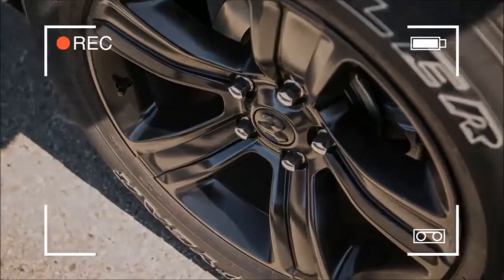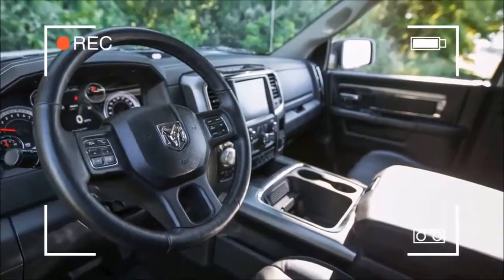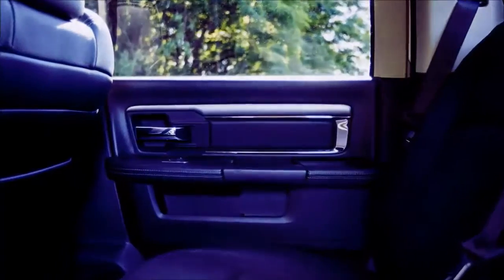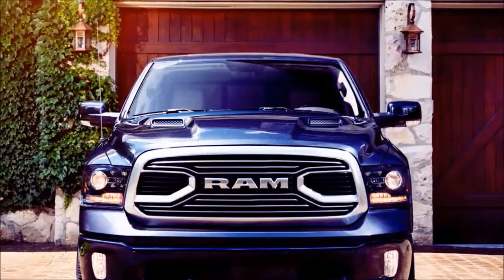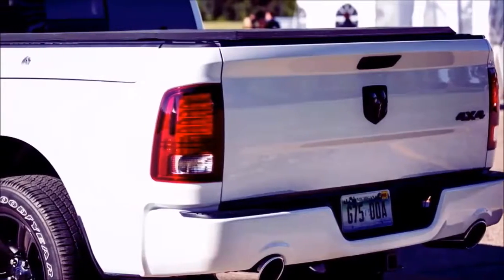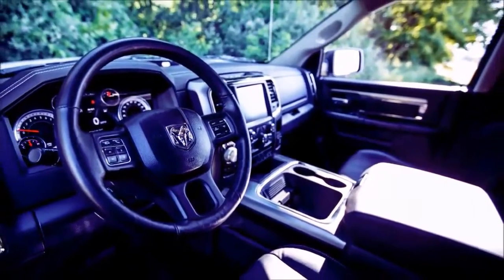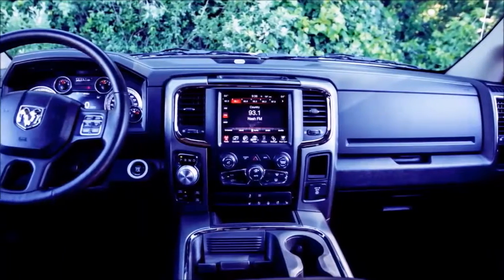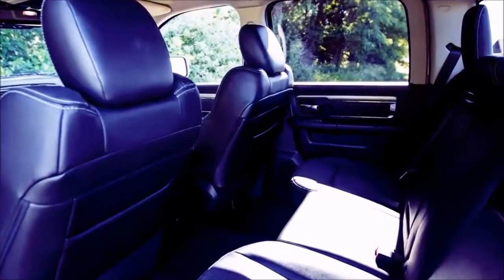WOW!! 2018 RAM 1500 Hydro Blue Sport Truck Crew Cab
2018 RAM 1500 Hydro Blue Sport Truck Crew Cab - Blue is the new hue of power and performance. The custom, high-impact color of the new special-edition 2018 Ram 1500 Hydro Blue builds on the durability and power of the Ram 1500 with an alternative appearance and attitude that stands out everywhere. The 2018 Ram 1500 Hydro Blue is this year’s final special-edition Sport model, and includes a Hydro Blue monochromatic appearance package with details designed to complement the new, cutting-edge paint color.

 the special-edition Ram 1500 Hydro Blue Sport takes comfort and style up a notch with features like blue color-matched highlight stitching on the instrument panel, heated steering wheel and door trim. Blue Sport embroidery accents the deluxe high-back black bucket heated front seats with mesh inserts, while blue Ram’s-head logos flank the headrests. Blue anodized surfaces cover the instrument panel bezels, center console trim, door spears as well as a new instrument panel badge. A black headliner rounds out the interior package, and leather-trimmed seating is optional.